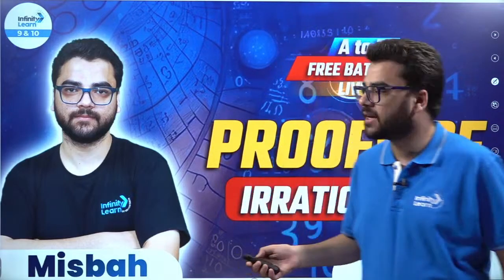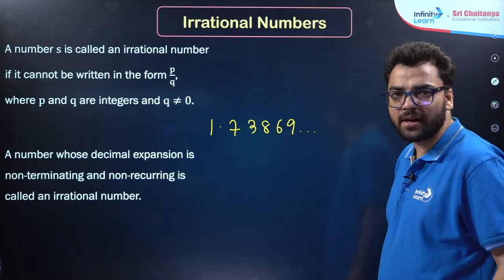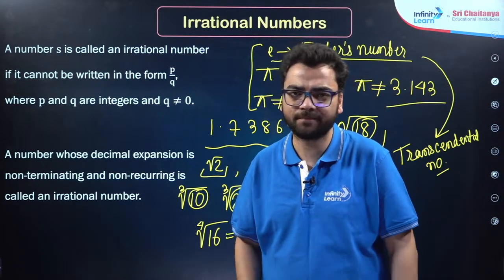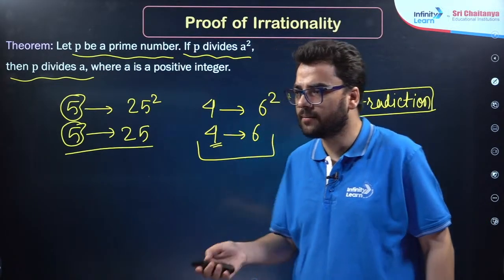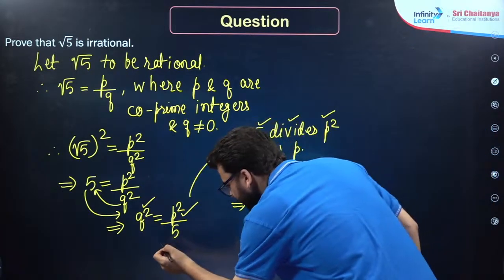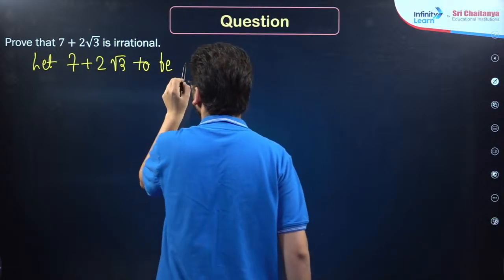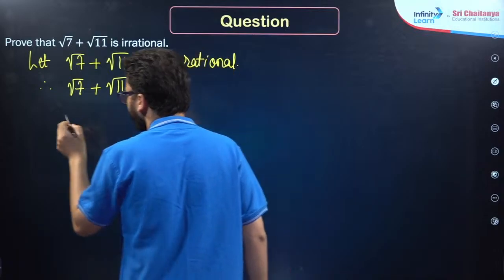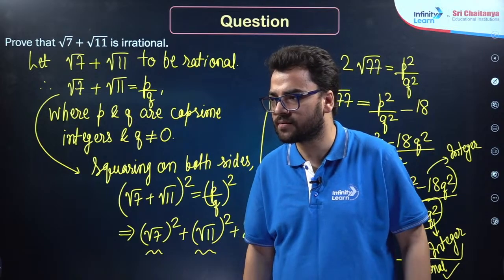Proofs of Irrationality | Class 10 Maths Preparation | Class 10 Basics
Mathematics is one of the important subject for Class 10th. Students face many difficulties in Class 10th Maths. So, here we present A to Z Free Batch for Grade 10 Students. In this series our experts will start Proofs of Irrationality from Basics. So, watch this session and ace your Class 10th Preparation.

FAQs

1. How do you prove irrational numbers?
2. What is Lamberts proof of the irrationality of pi?
3. What is the irrationality theorem?
4. What is the theory of irrationality?
5. What is the irrationality of a number?

► proofs of irrationality
► proofs of irrationality of √2
► proofs of irrationality definition
► proof of irrationality class 10
► proof of irrationality for pi
► proof of irrationality example
► proof of irrationality explained
► proof of irrationality explanation
► proof irrationality of root 2
► how to prove irrational numbers class 10